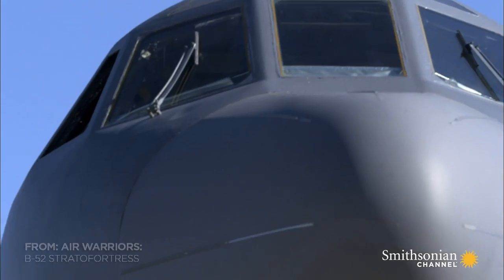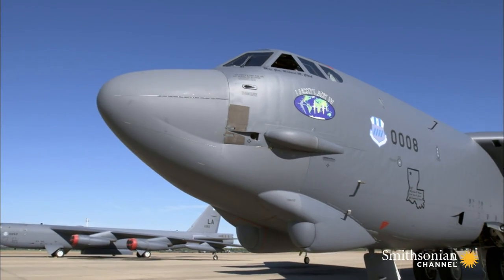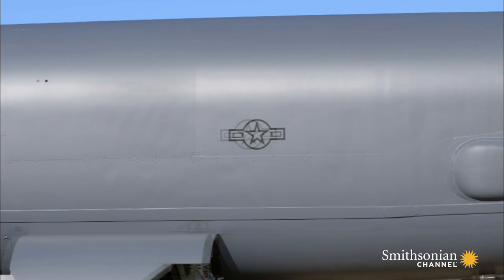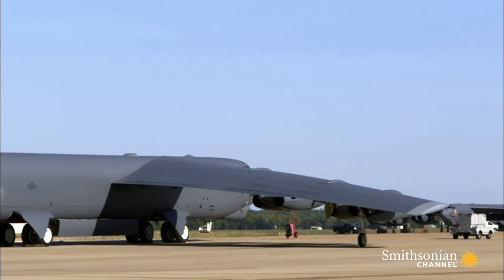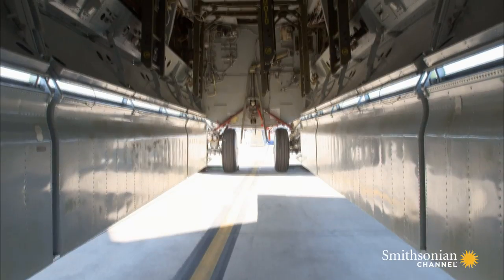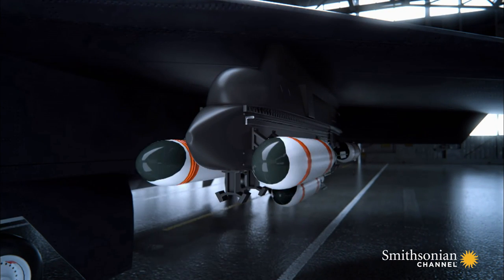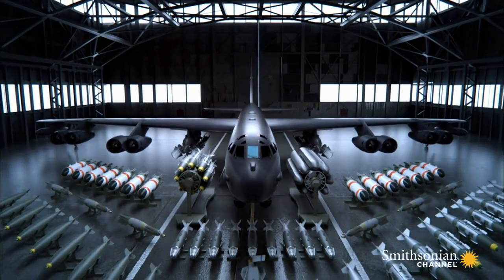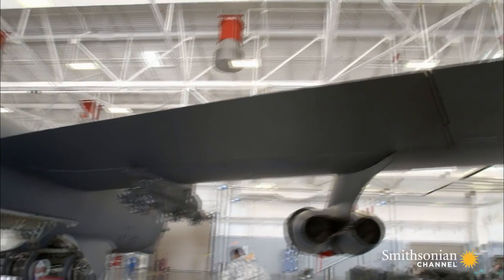This Air Force Bomber Can Hold 70,000 Lbs. in Weapons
The legendary B-52 can carry smart bombs, laser-guided bombs, mines, even nuclear missiles--a total of 70,000 pounds of weaponry at a time.